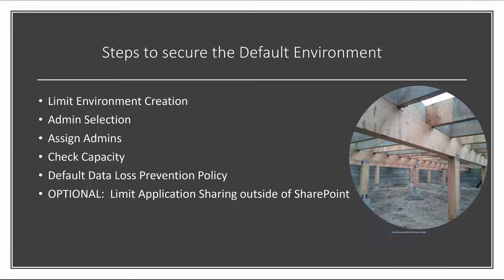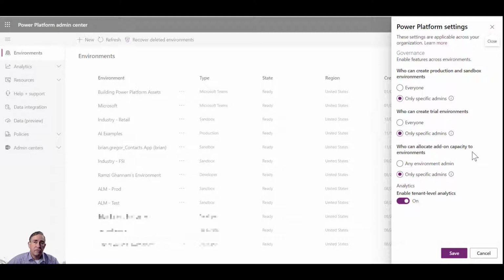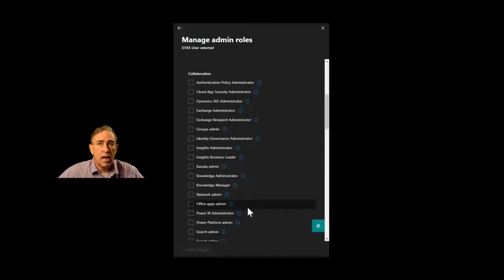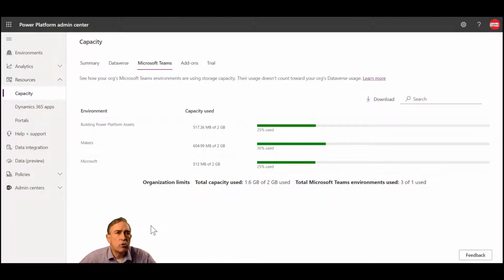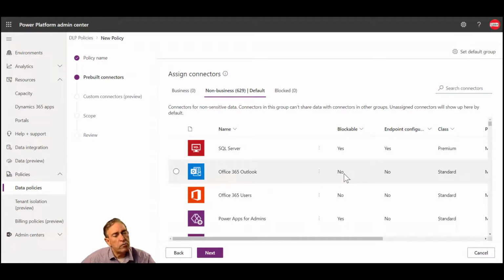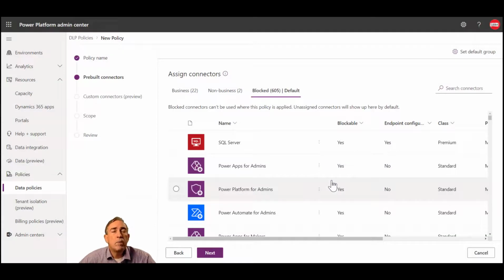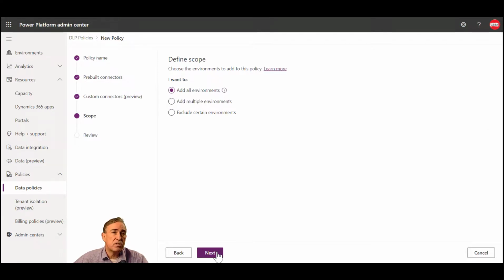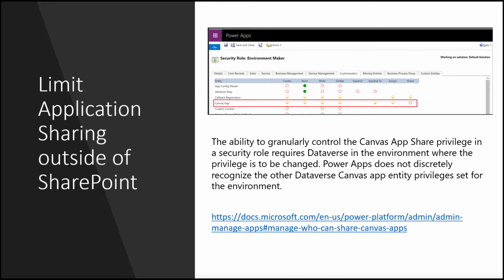Governance Blueprint Series - Episode 2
In this video, we'll cover how you can configue the Default Environment for its intended purpose of Office Extensibility and limit data exfiltration, application sprawl and unintended licensing consequences arising from the use of the Power Platform to extend Office 365.